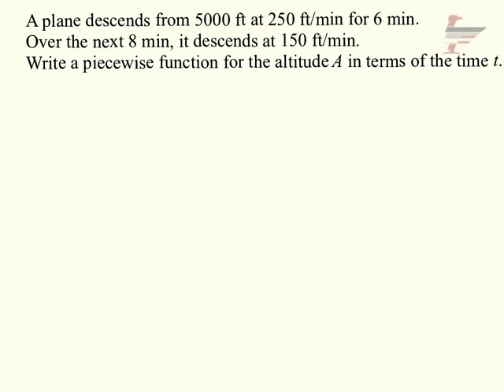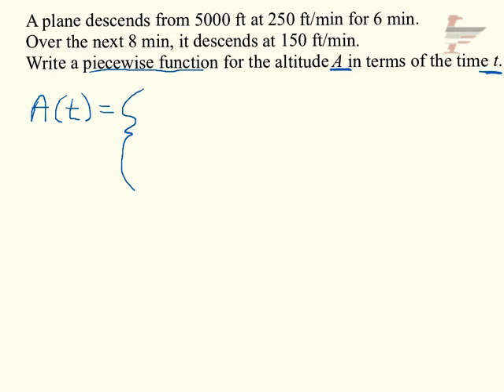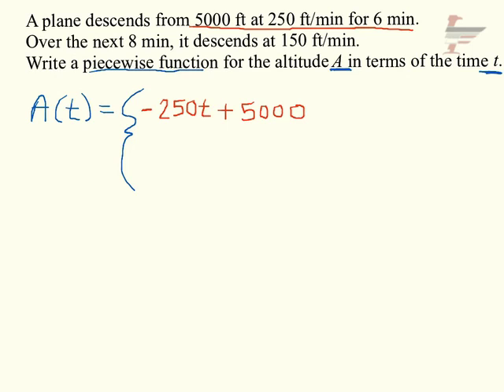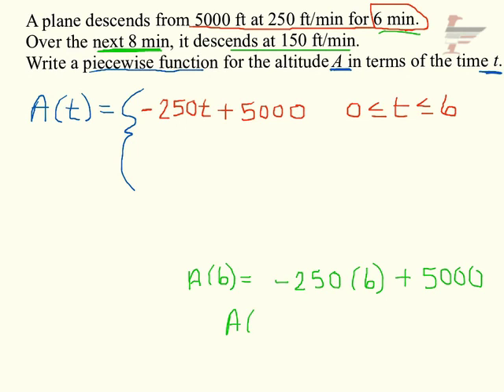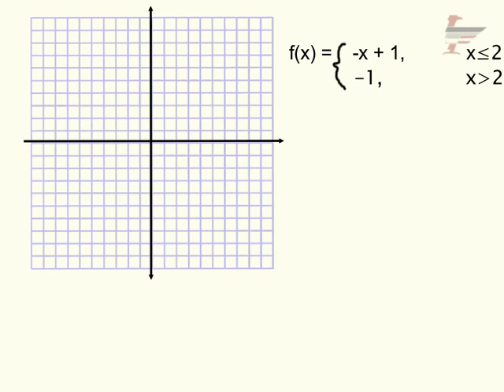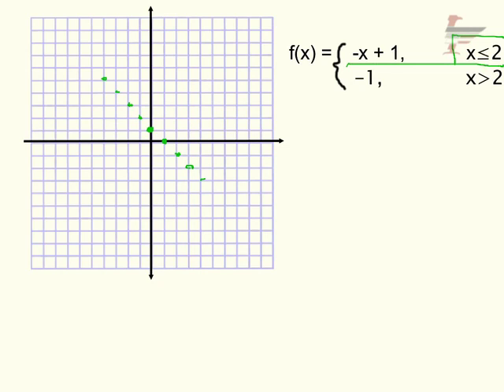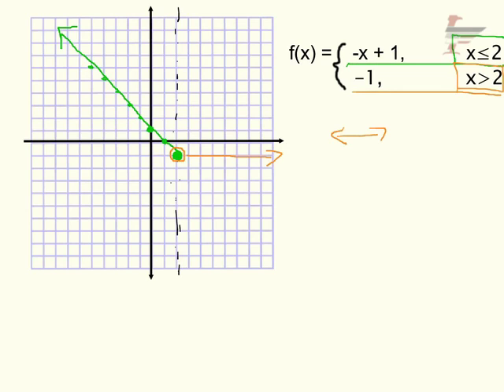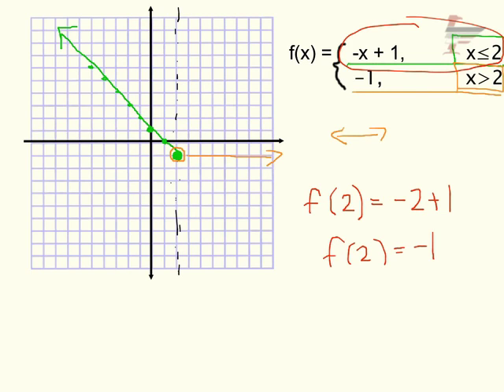review piecewise functions